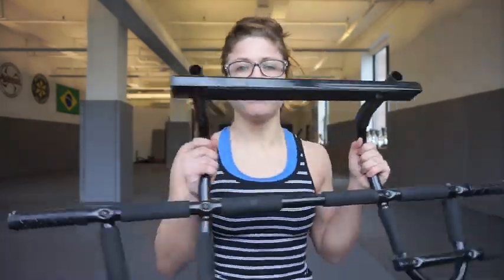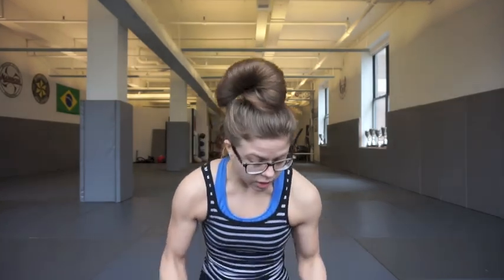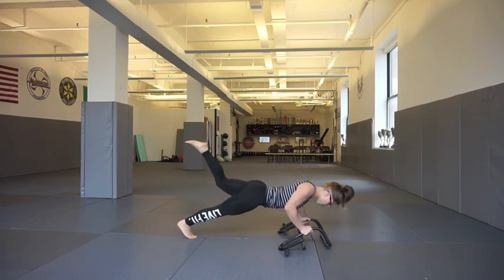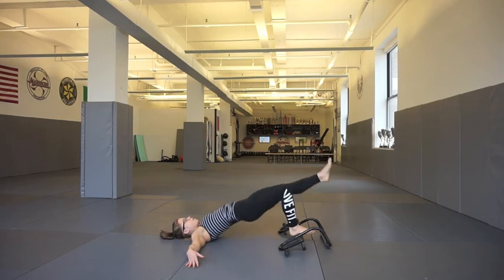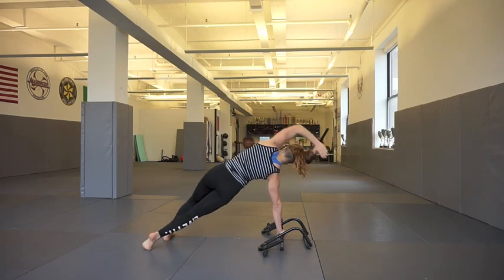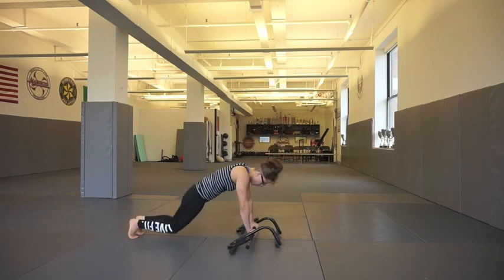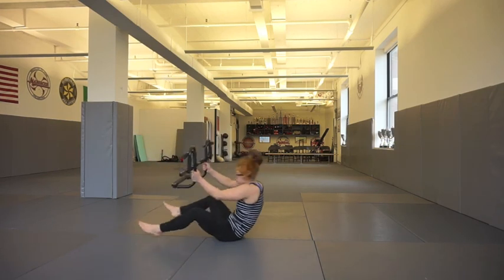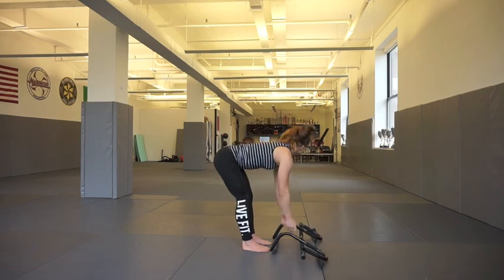BODY BY BOSS: All You Need Is This... | FULL HOME GYM WORKOUT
A total body workout with just ONE piece of equipment! Not only is it inexpensive, but its also lightweight and portable.

LINK TO PURCHASE YOUR OWN PULL-UP BAR HOME GYM

Nattie Boss
Instagram: @nattiebossfit | @nattieboss_nutrition | @nattiebossrdn